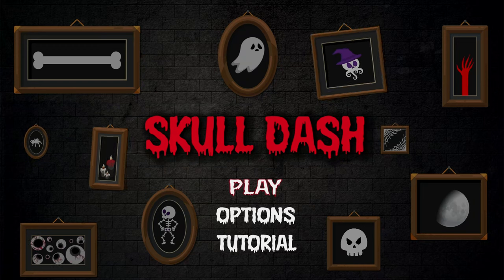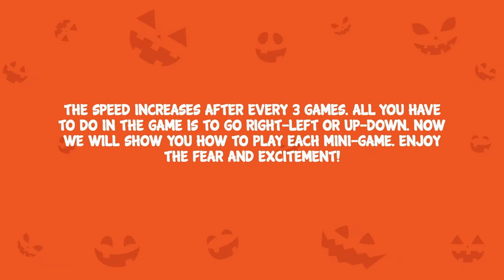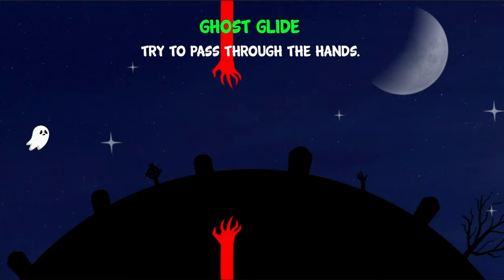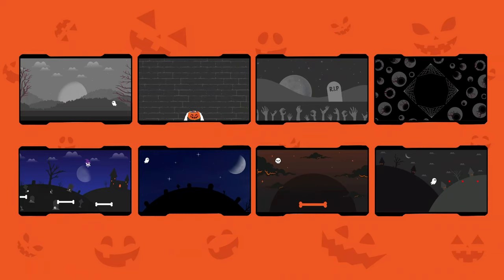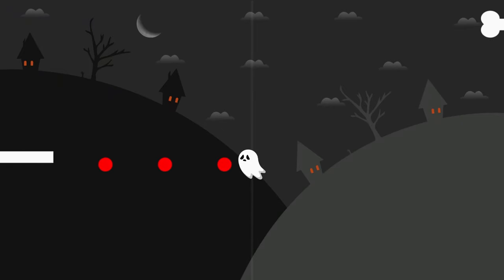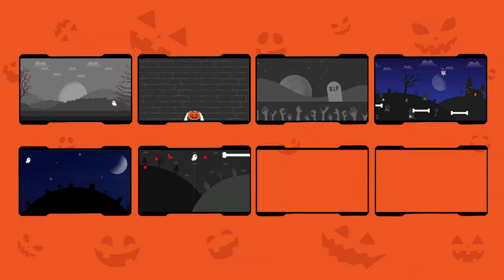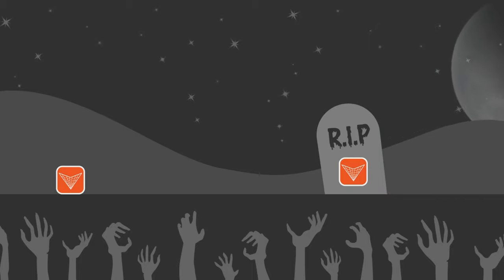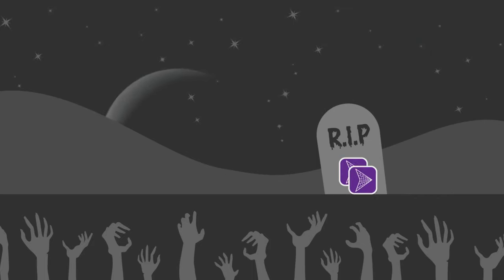Skull Dash Ghost Master | Easy $1 Fast Platinum! | 100% Trophy Guide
My trophy guide for Skull Dash Ghost Master! Available on PS4, this is a 100% trophy guide and walkthrough. This game has 4 stacks.

This Halloween night, when darkness falls and the eerie howls of the wind are heard, we offer a unique entertainment experience for you and your friends. Skull Dash: Ghost Master offers you an adventure filled with 8 separate horror-themed mini-games. All games contain different tasks. Try to reach the highest score by using your reflexes. Happy Halloween.